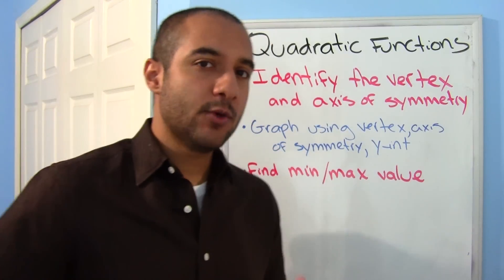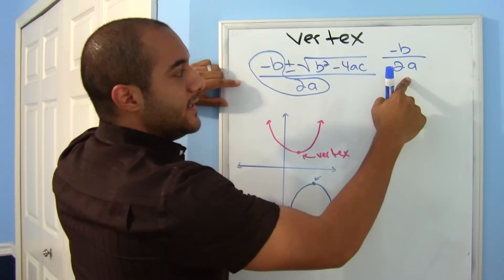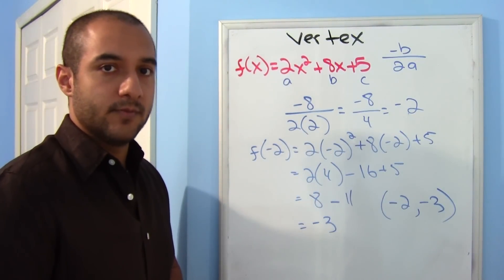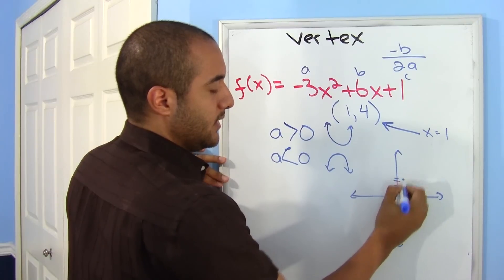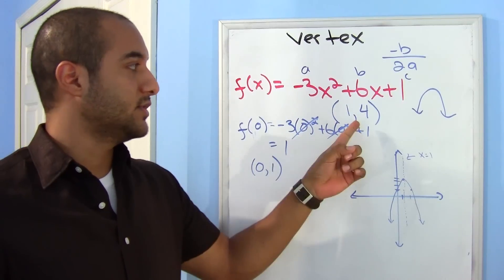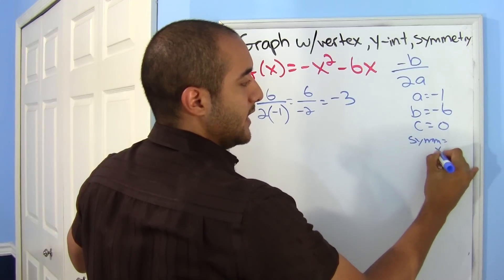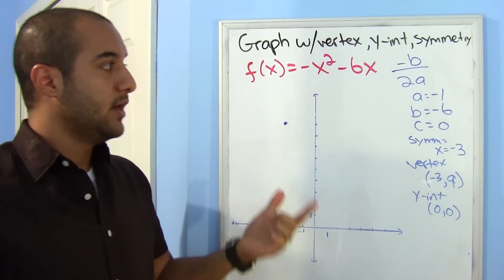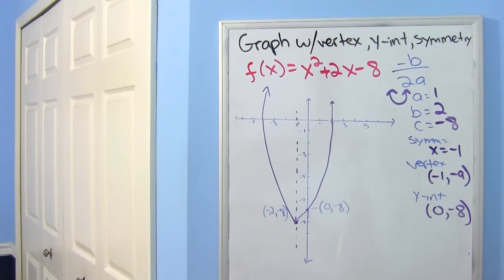College Algebra Lesson 13 Part 1: Quadratic Functions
In this lesson you will:
- Identify the vertex and axis of symmetry
- Graph using the vertex, axis of symmetry, and y-intercept
- Find minimum or maximum value
- See a classic quadratic problem and solution